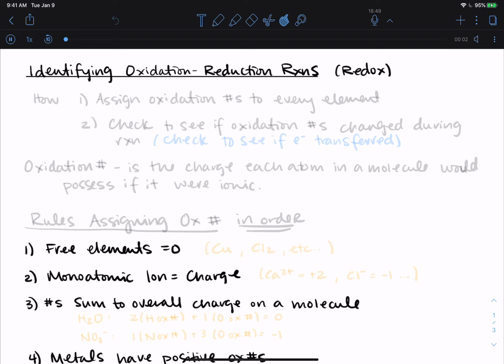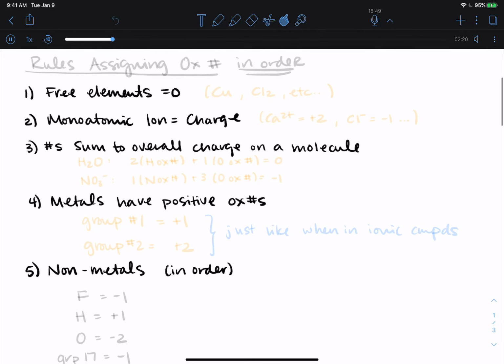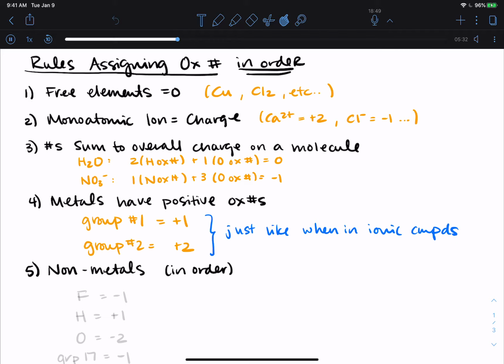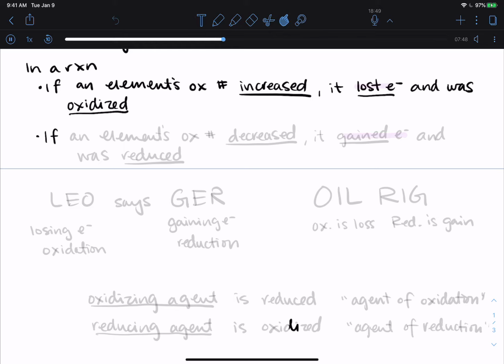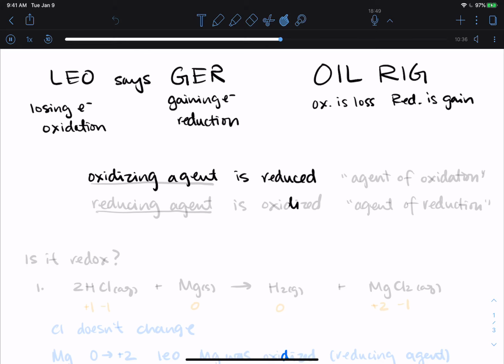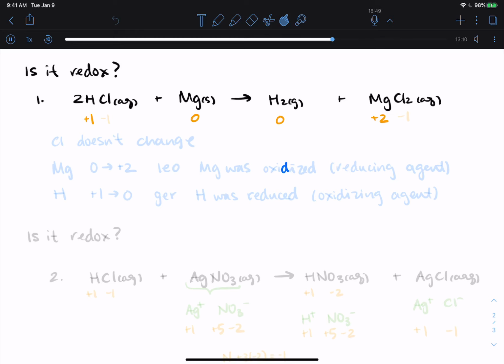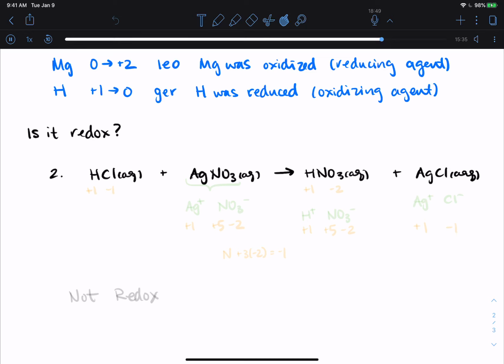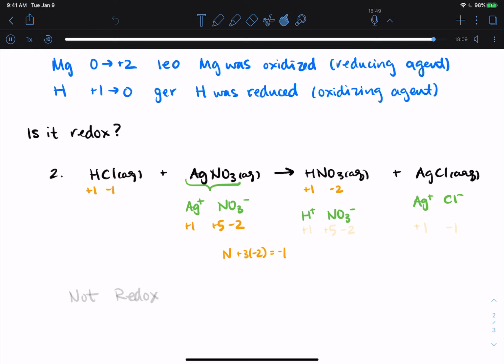Identifying Redox Reactions (105 Module 4 Video 4)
This video covers how to assign oxidation numbers and identify oxidation-reduction reactions. Check out the next video for how to balance redox reactions.